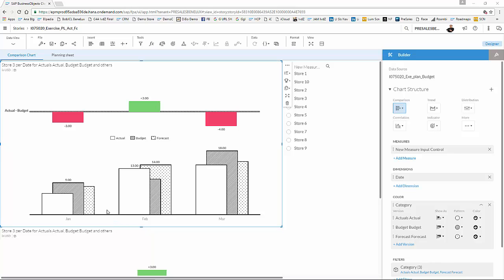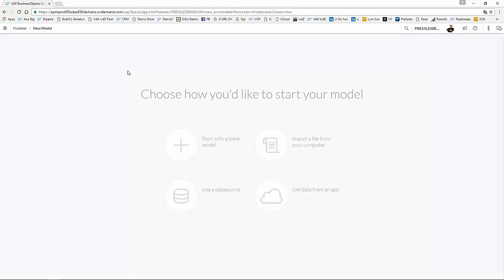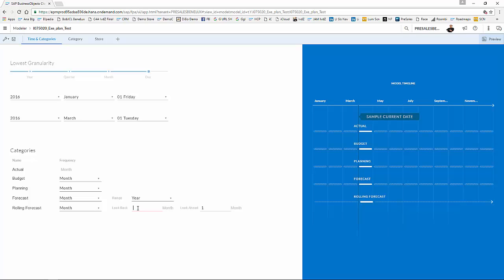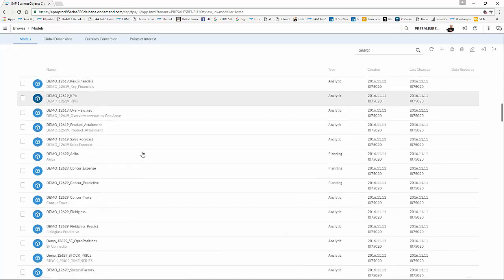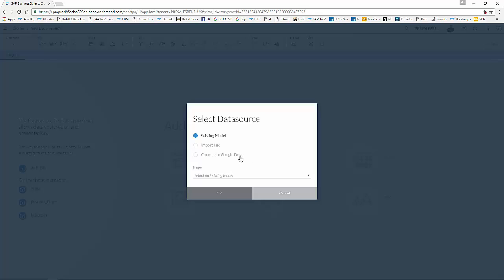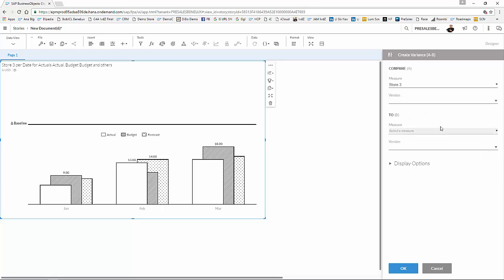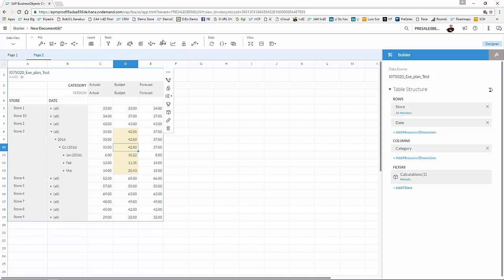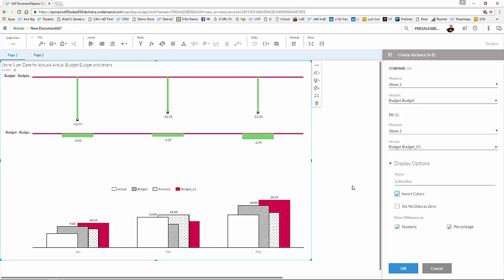SAP BusinessObjects Cloud - tutorial loading planning and forecast data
SAP BusinessObjects Cloud tutorial and best practice on how to load & use various versions of your data: actuals, planning and forecast data compared in one graph using variance reporting.